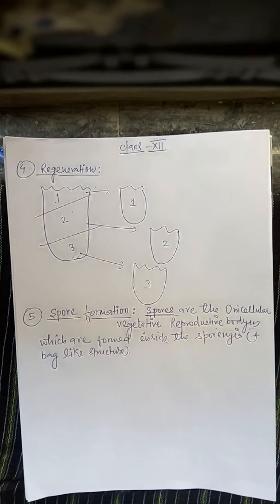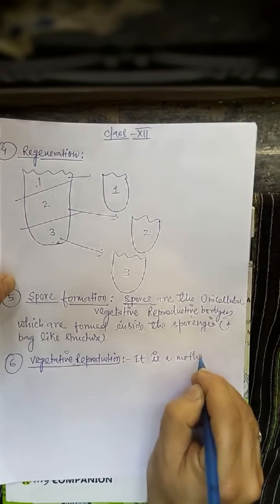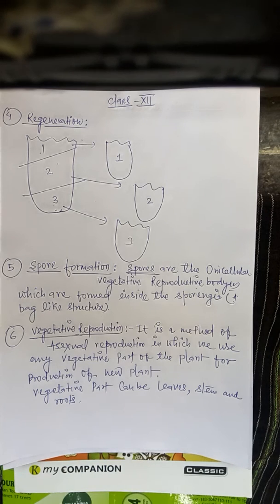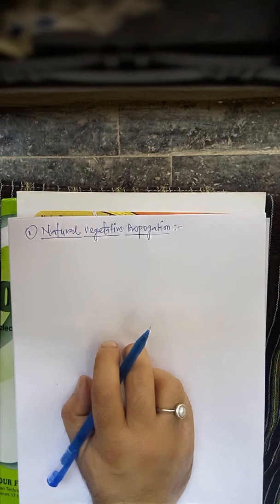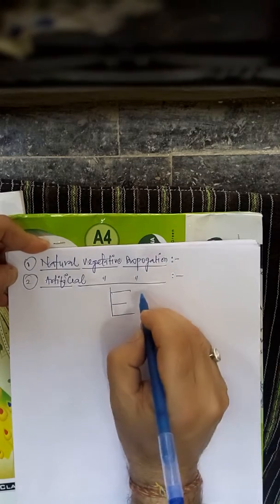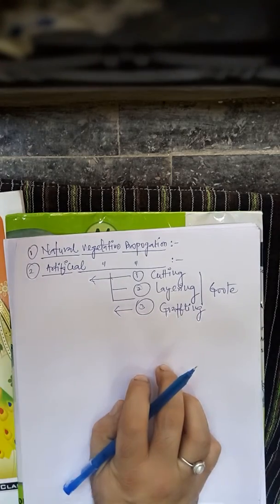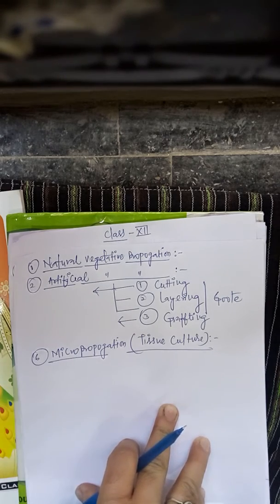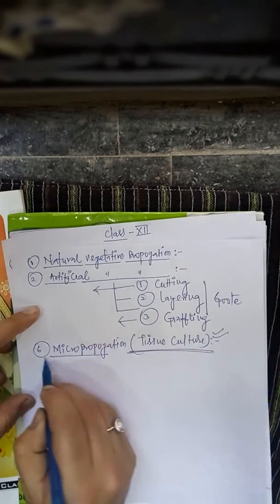Class -XII||part4||Vegetative Propogation||chapter1